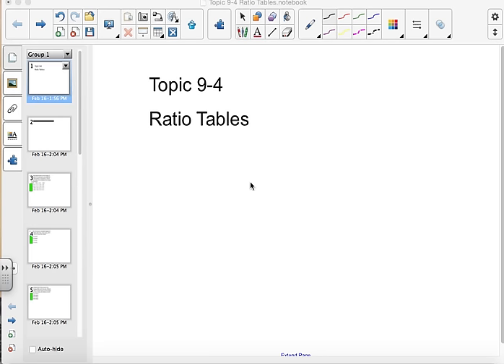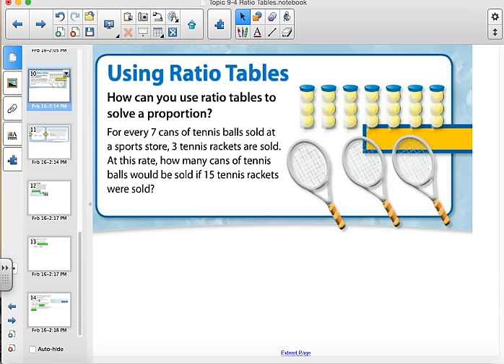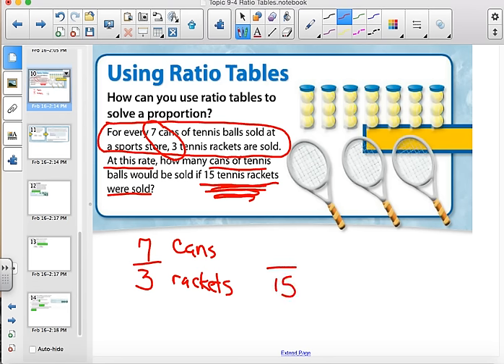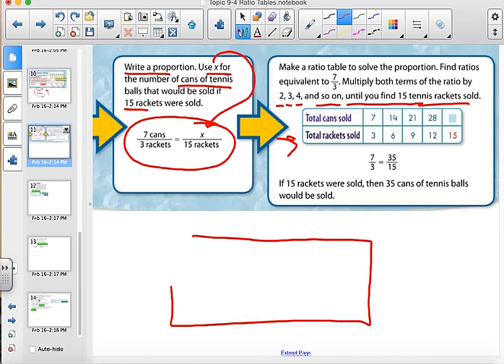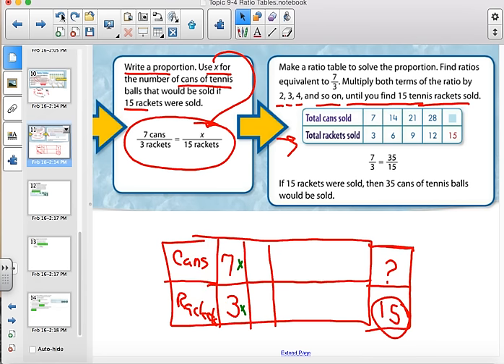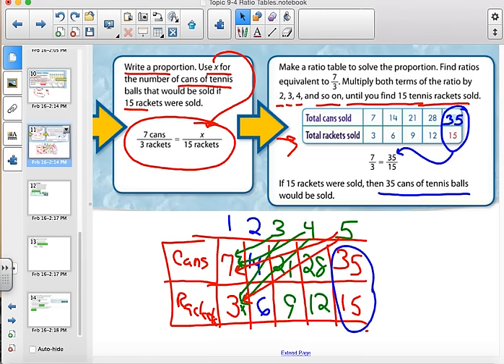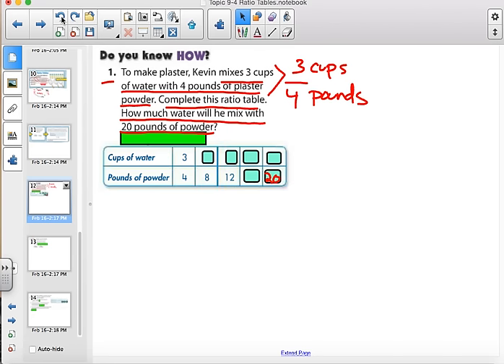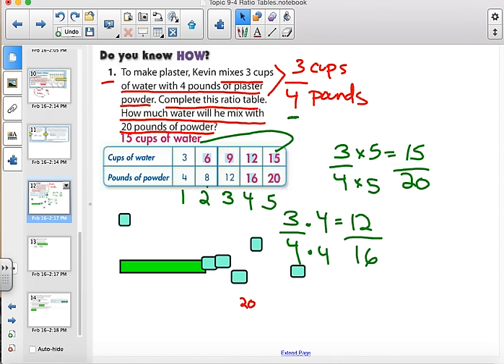Topic 9-4 Ratio Tables